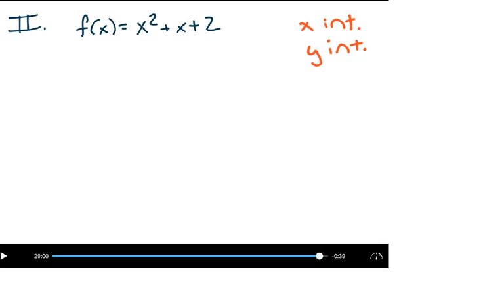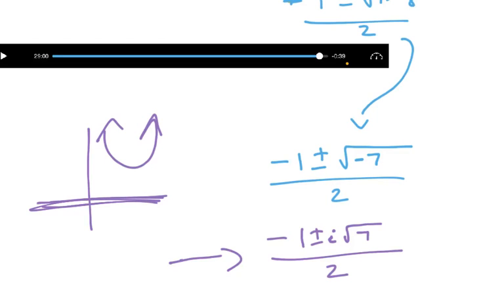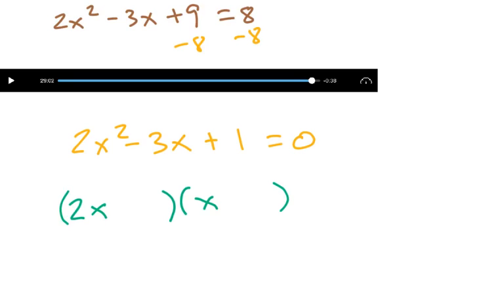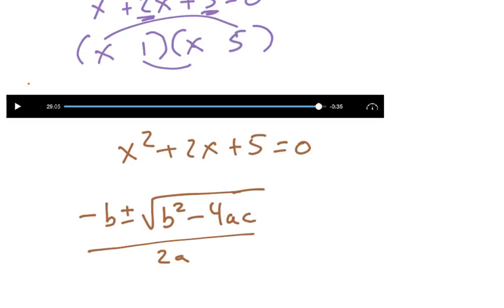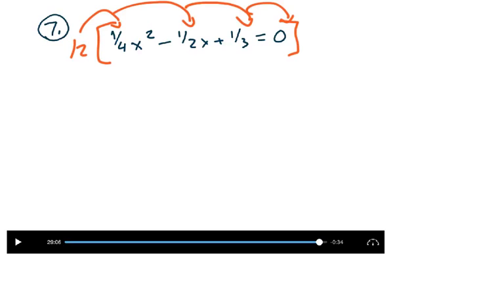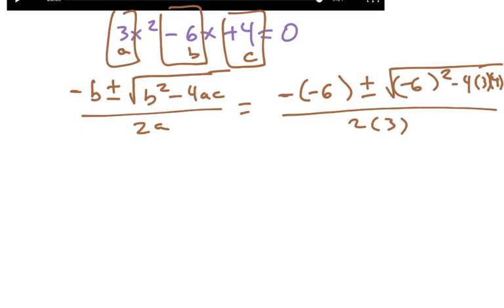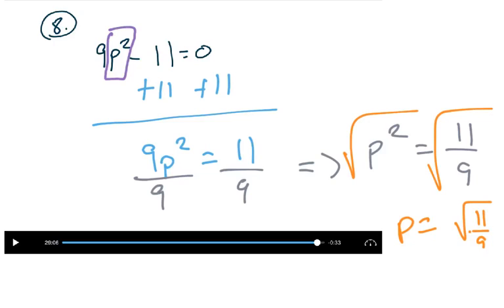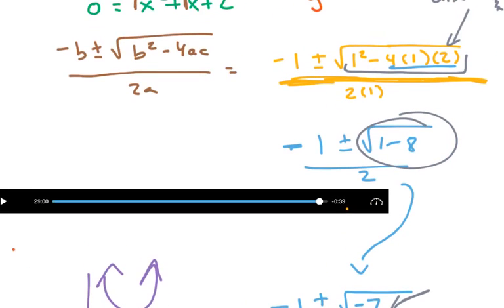Math 0314 Lesson 7.2 part 2 (corrections at the end)